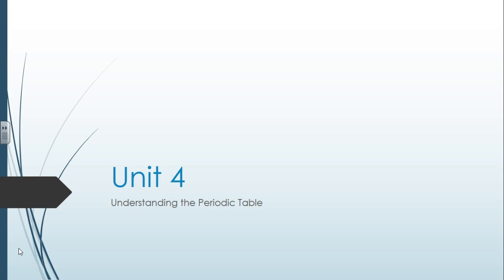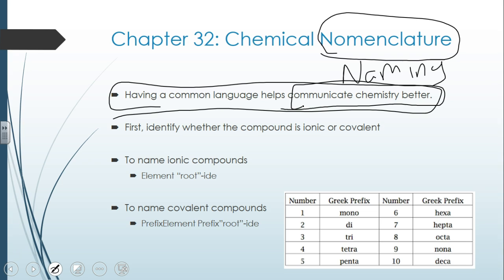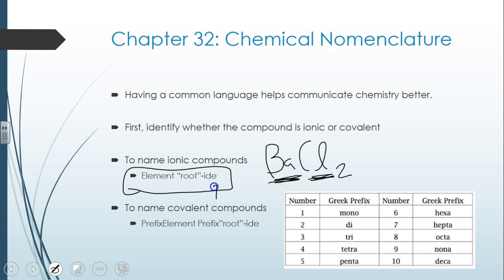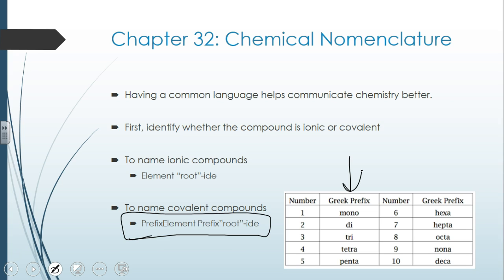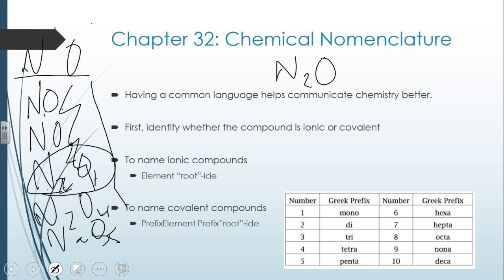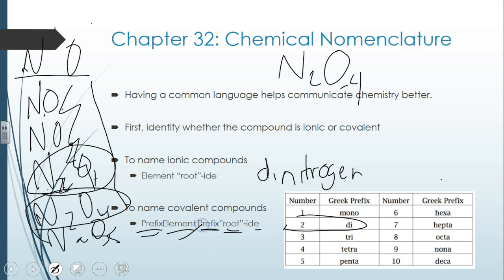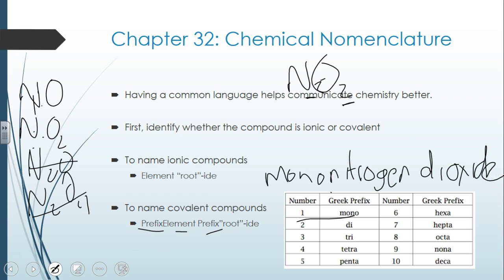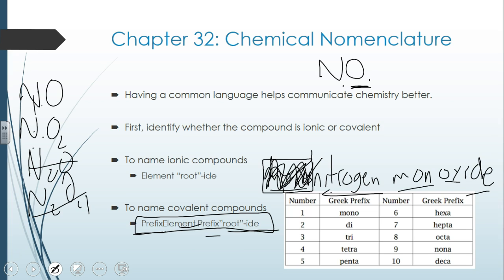CHE 107: Chapter 32